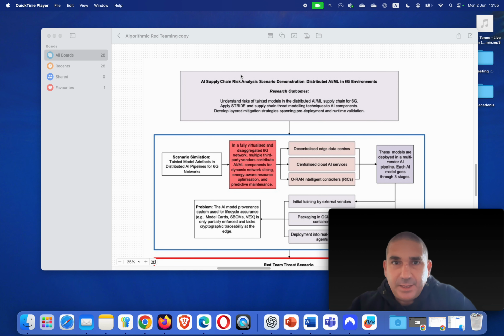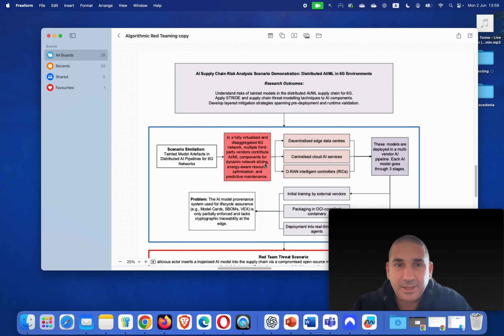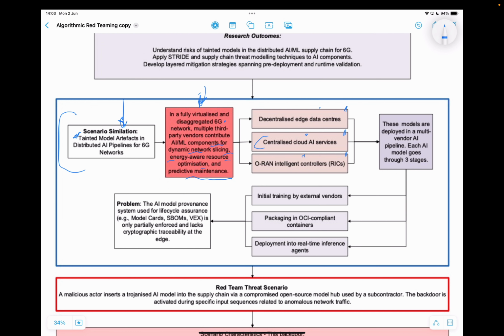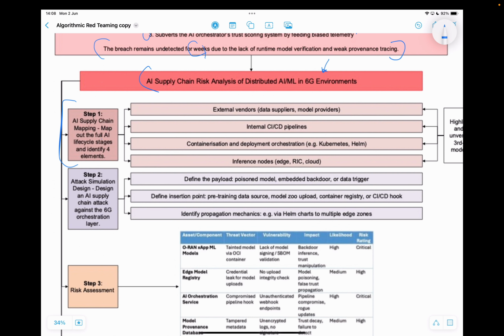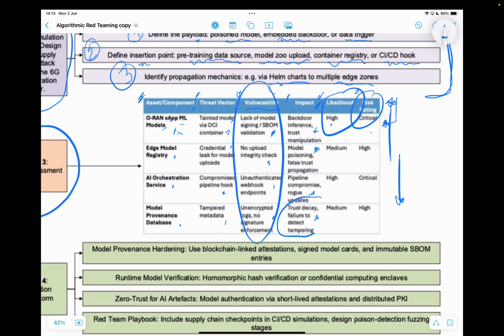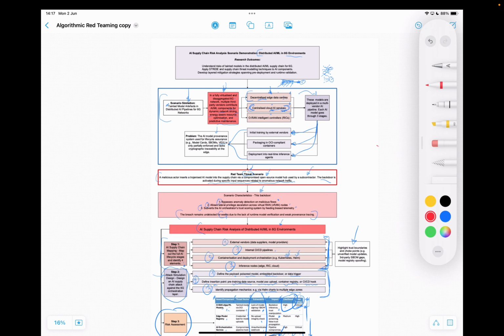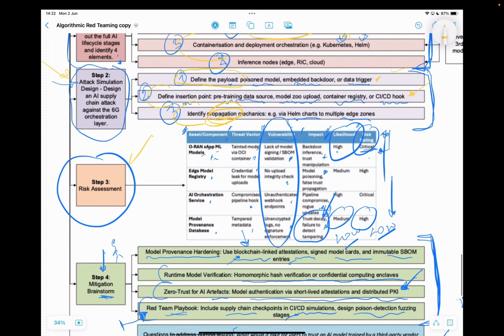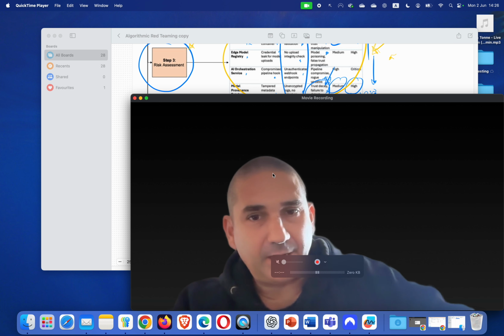Distributed AI and ML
AI/ML Supply Chain Threat Modelling in Distributed 6G Environments

This is a Red Teaming scenario simulation on one of the most pressing emerging threats in 6G-enabled AI systems: the compromise of AI models as they move through a fragmented, multi-vendor pipeline. This scenario maps a real-world style red teaming exercise against an AI supply chain deployed in distributed 6G orchestration.